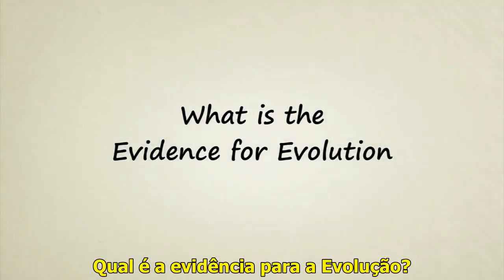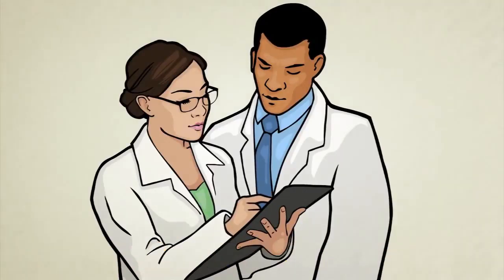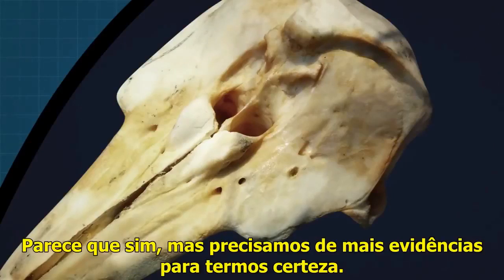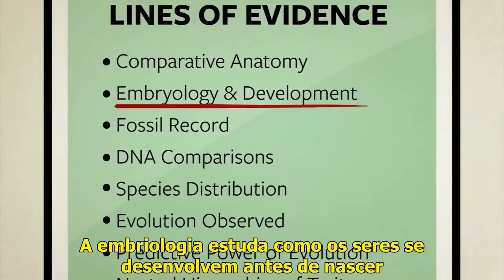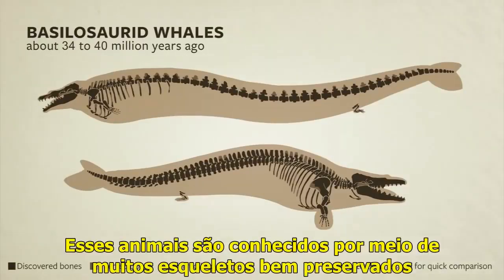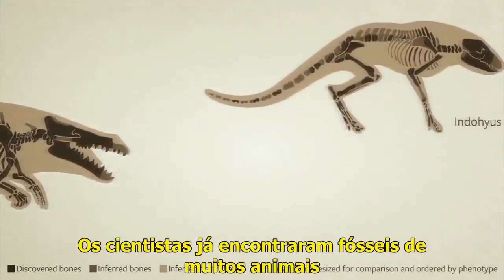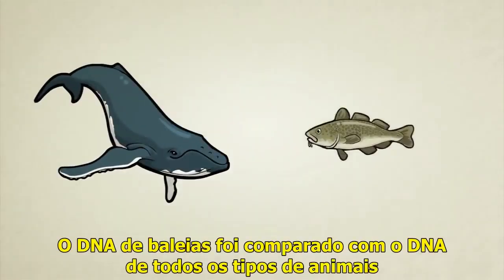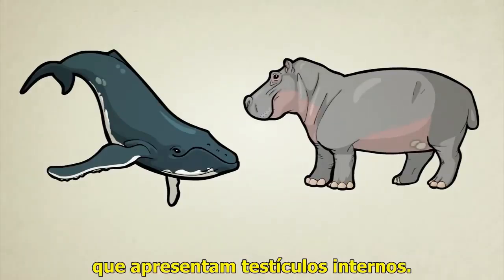Qual é a EVIDÊNCIA para a EVOLUÇÃO | Legendado HD 720p